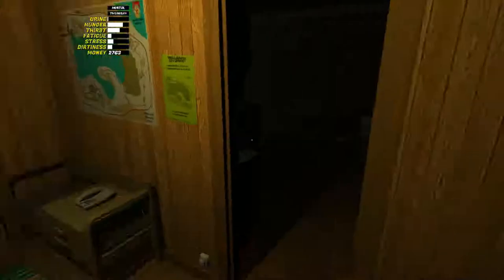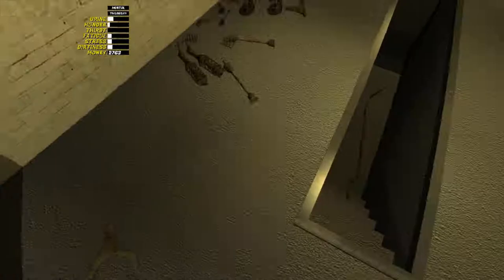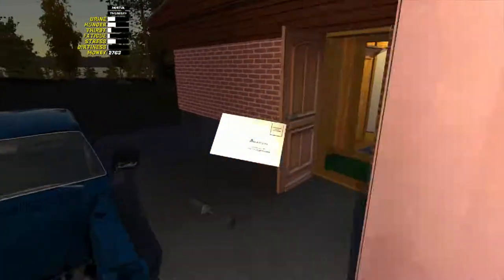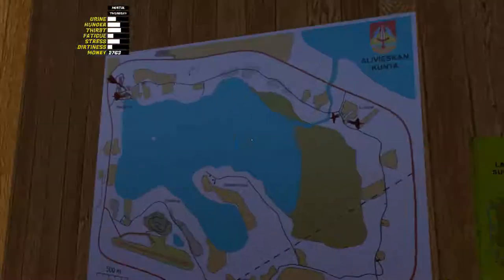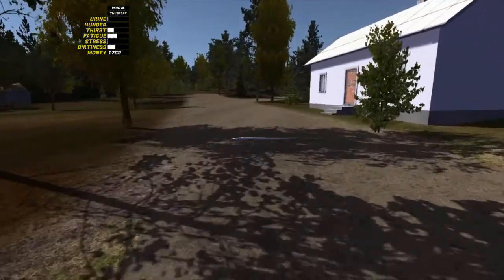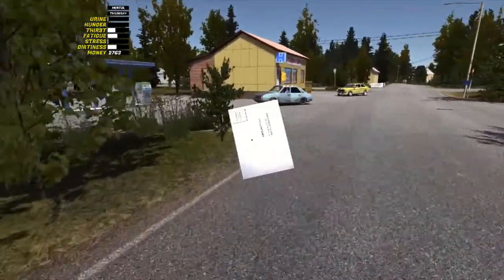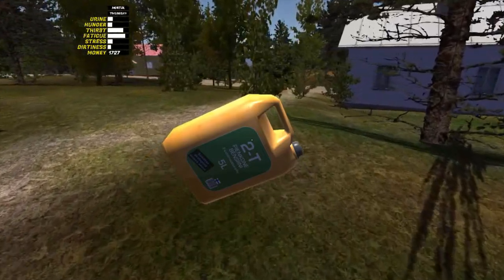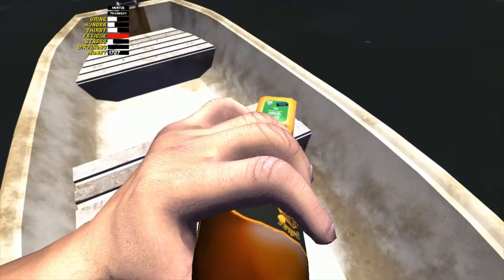Let's Play My Summer Car Episode 7: Bug Spray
In this episode we put some more parts on the car, order new tools, buy bug spray, and get stranded in the middle of the lake.